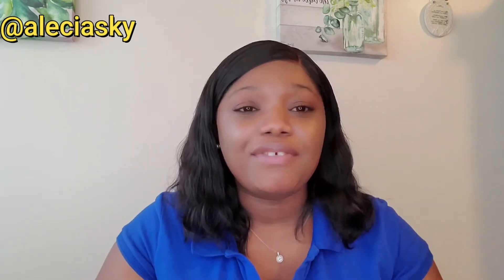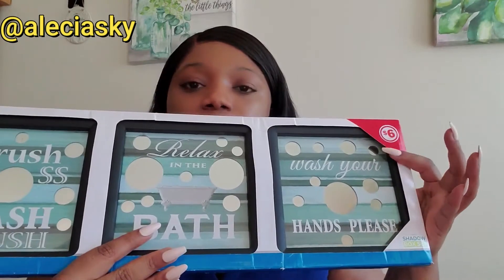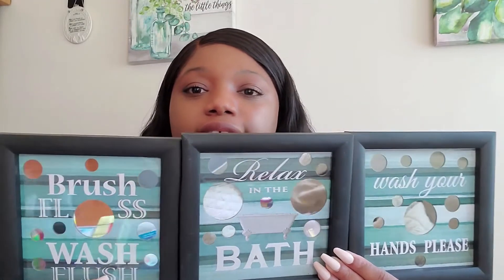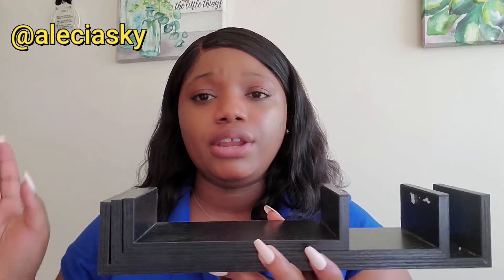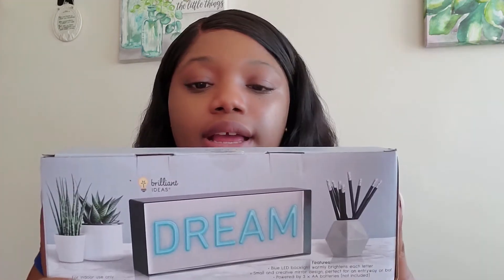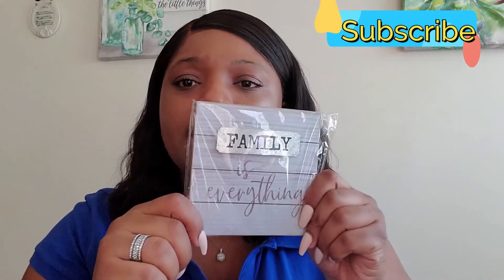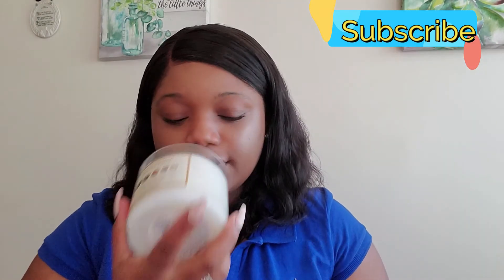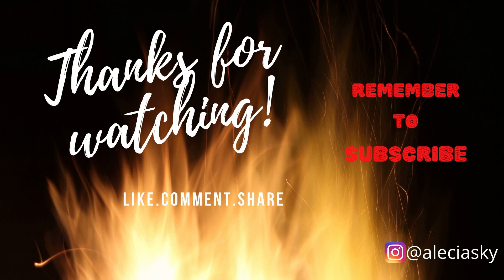Decorate on a budget💰💰| family dollar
Shop according to your purse strings, be responsible and save your coins. You can decorate your home on a dime. Family dollar really surprised me in a good way. All the items in this video were all good quality and were all under $10 dollars. Decorate on a budget and spruce up your home. Hopefully you guys enjoyed this haul as much as I did.

Welcome to ACCORDING TO ALECIA official YouTube channel.
Just a simple island girl, born in Jamaica and living in New York City.
On this channel you will have a glimpse into my everyday life.
I love shopping on a budget , so expect to see lots of hauls (jewelry, home decor, fashion) and products reviews. Self Taught Nail tech, expect nail tutorials. I also do lets chat videos where I give my opinion on real life issues. On my channel we stay slayed, entertained and enriched. You dont want to miss out.